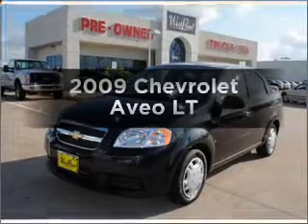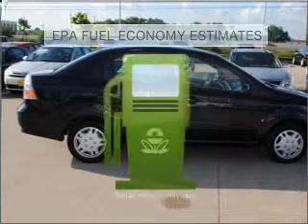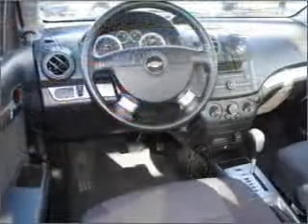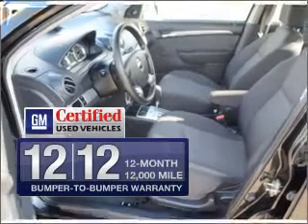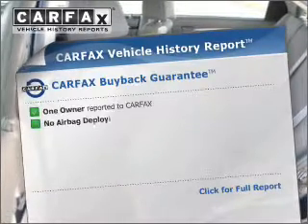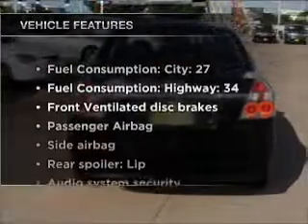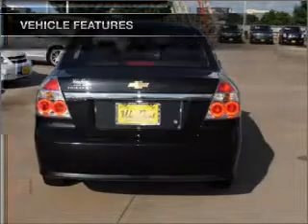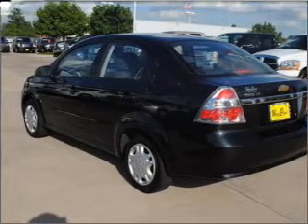2009 Chevrolet Aveo - Houston TX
Year: 2009
Make: Chevrolet
Model: Aveo
Trim: LT
Engine: 1.6 liter inline 4 cylinder 16 valve
Transmission: 4-Speed Automatic
Color: Black
Mileage: 39456
Address:
16835 Katy Freew